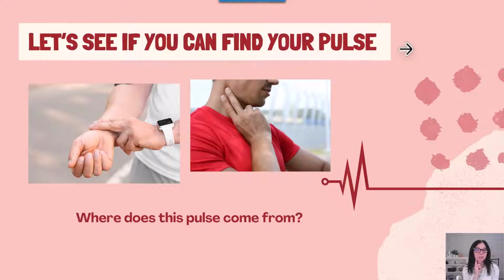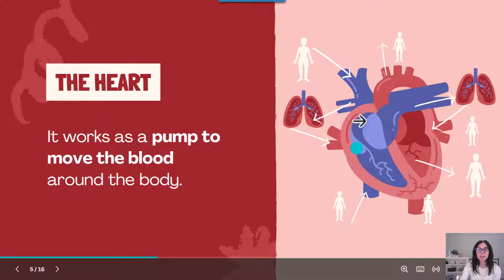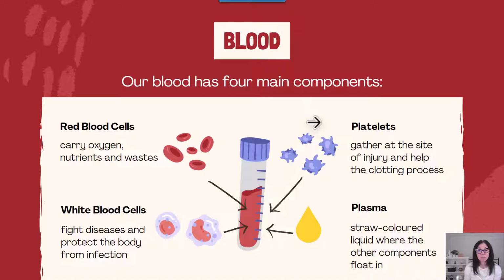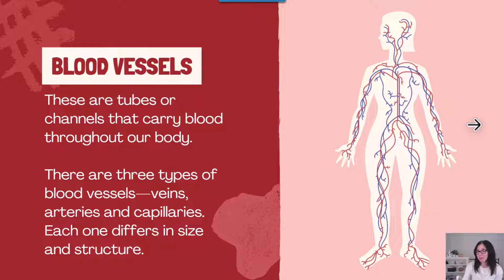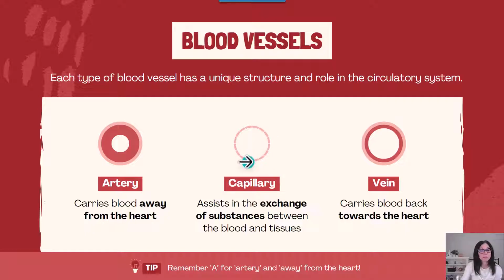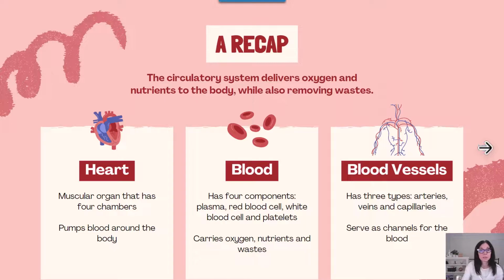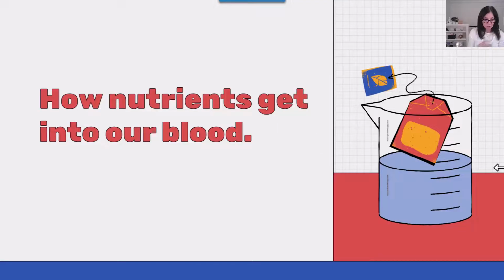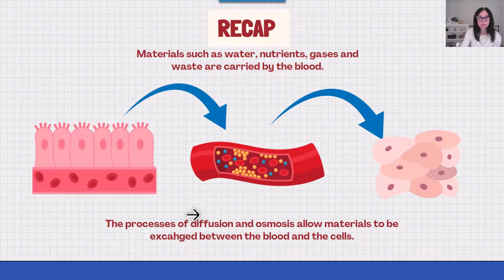Ciculatory system Intro3